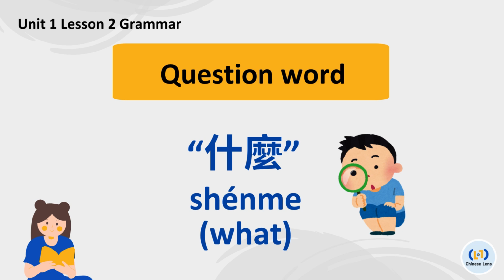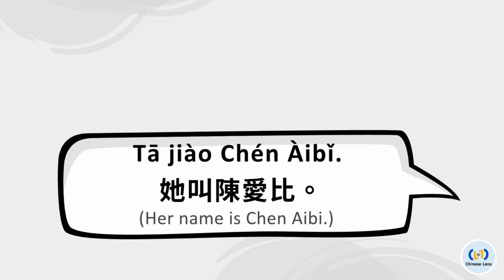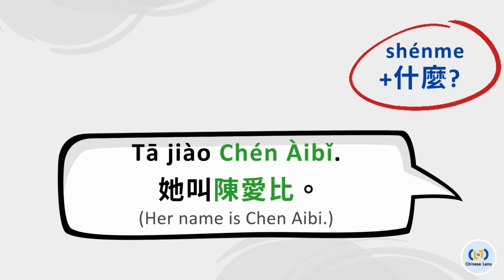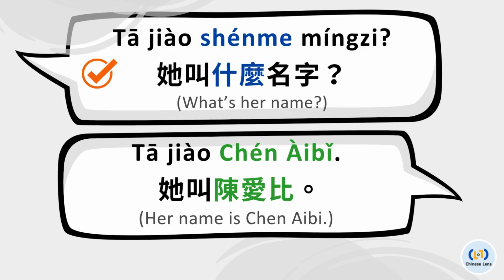Chinese Grammar Basics: 什麼 (shénme) | How to Use 什麼 to Ask “What” in Chinese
🎓 Lesson 1-2: Chinese Grammar Basics – Question Pronoun 什麼 (shénme)

In this video, you will learn how to use the Chinese question pronoun 什麼 (shénme), which means “what” in English. This is an essential grammar point for asking questions about names, surnames, and many other things.

💡 What you will learn in this video:
• How to use 什麼 (shénme) in sentences
• Replace nouns with 什麼 (shénme) to form questions
• Example dialogues with pinyin and English translation
• Interactive exercises to practice

📌 Examples from the video:
• 他姓什麼？(Tā xìng shénme?) – What’s his surname?
• 她叫什麼名字？(Tā jiào shénme míngzi?) – What’s her name?
• 他姓王 → 他姓什麼？(Tā xìng Wáng → Tā xìng shénme?) – His surname is Wang → What’s his surname?

📝 Exercise:
Try making your own question using 什麼 (shénme) and leave your sentence in the comments below!

• Perfect for beginner learners of Mandarin
• Short, clear, and easy-to-follow lesson
• Learn practical question patterns you can use in real conversations

📺 Watch the full series:
This video is part of our Chinese Grammar Basics series, where we break down essential grammar points with examples, exercises, and pinyin.